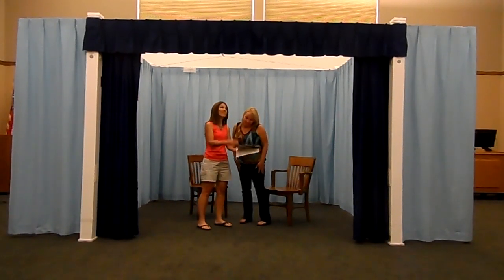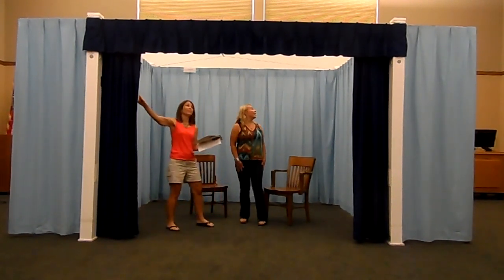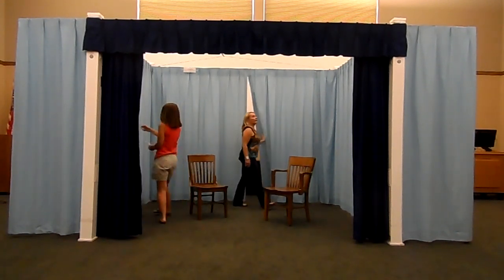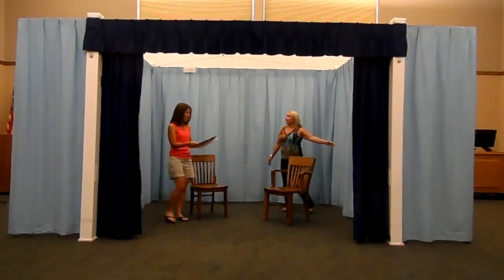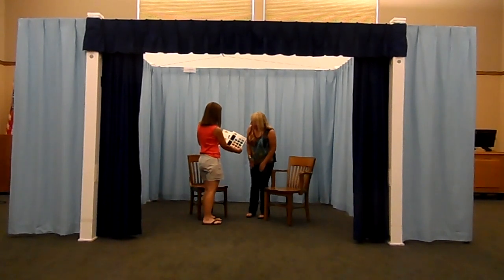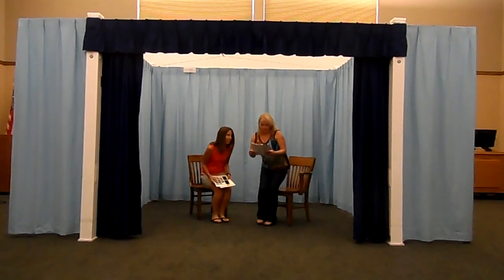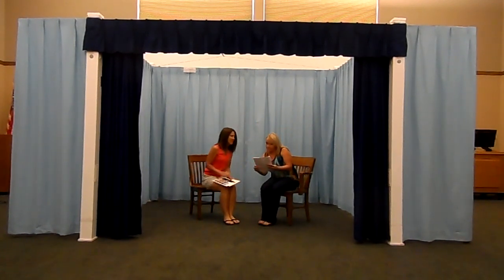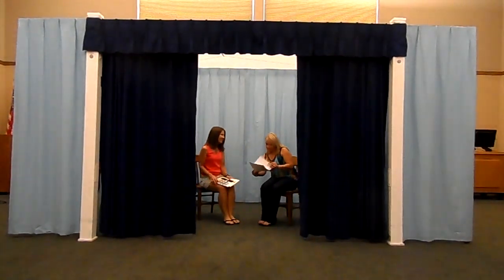UPSTAGE by Joan B. a mini-theatre stage system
UPSTAGE by Joan B., a free-standing quick assembly MINI-STAGE system is a perfect portable solution for schools, businesses or organizations.

With a wrench, two ladders and three people UPSTAGE can be ready in less than 90 minutes, then disassembled for storage.

UPSTAGE comes in a variety of quality flame retardant fabrics to match your signature color theme.

Complete easy-to-follow instructions make UPSTAGE a successful low-cost production!